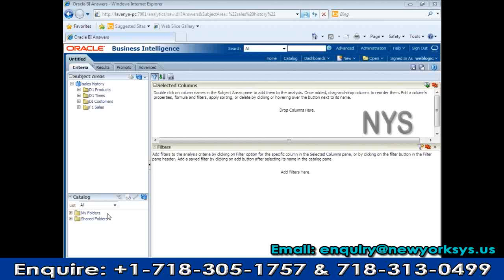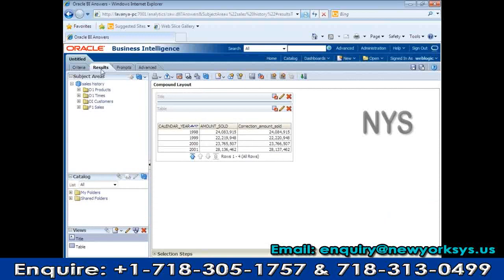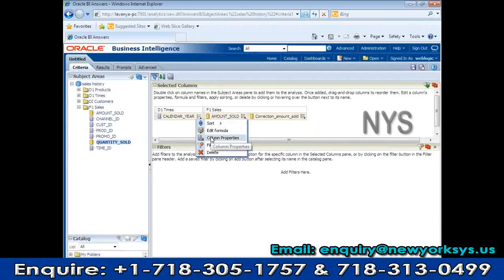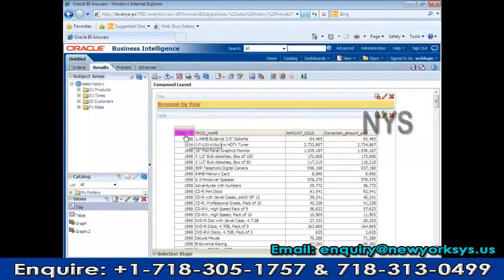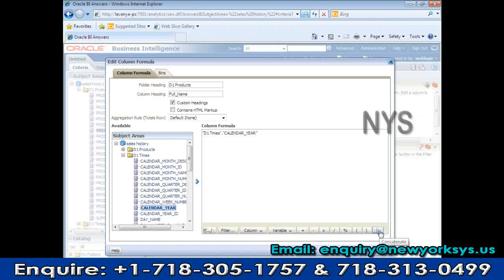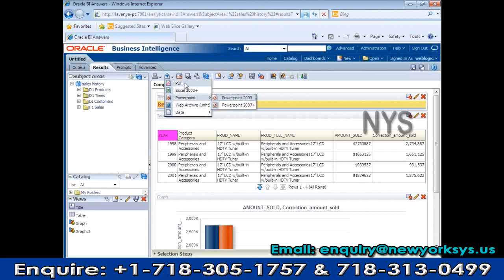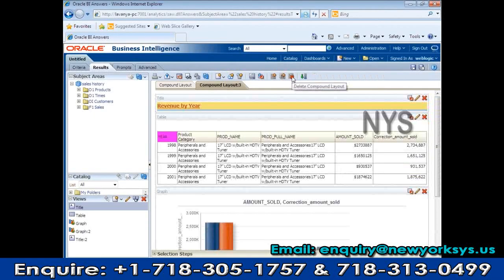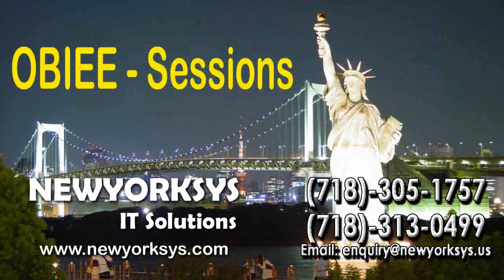OBIEE 11g Online Training | Session Video Tutorial-2 | Newyorksys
What is OBIEE?

Oracle Business Intelligence Enterprise Edition(OBIEE) is a business intelligence system for the enterprise that delivers abilities for reporting, ad hoc query and analysis, online analytical processing (OLAP), dashboards, and scorecards. OBIEE is a comprehensive suite of enterprise BI products that delivers a full range of analysis and reporting capabilities along with a unified, highly scalable and modern architecture .Provides users with accurate and consistent insight to the information. Users can access the information through, web-based interactive dashboards, workspaces, search bars, enterprise resource planning (ERP) and customer relationship management (CRM) applications, mobile devices, and Microsoft Office applications.

PREREQUISITES FOR OBIEE:
* Some Knowledge of SQL and Data warehousing will be a plus point for a student.
* A student should be familiar with relational Database Design.
* Previous programming experience is preferable.
* Basic understanding of business concepts.

- is one of the leading top Training and Consulting Company in US. Sessions delivered by Experienced and Certified Trainers. We provide OBIEE Online Training - Fast Track and Regular with Placement assistance.